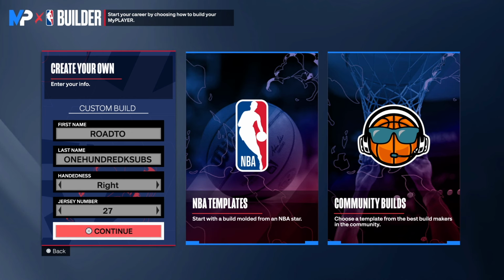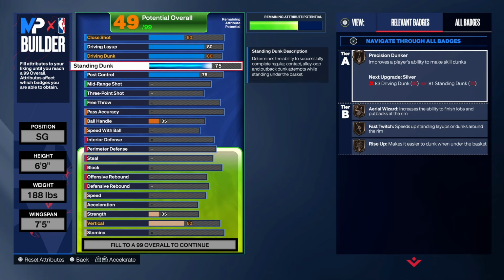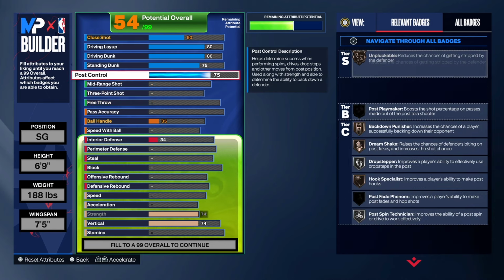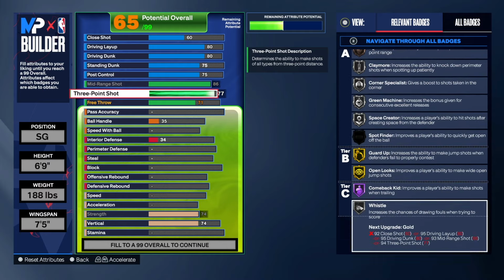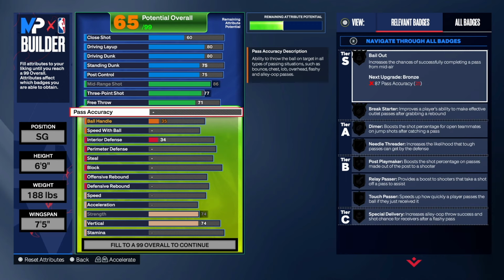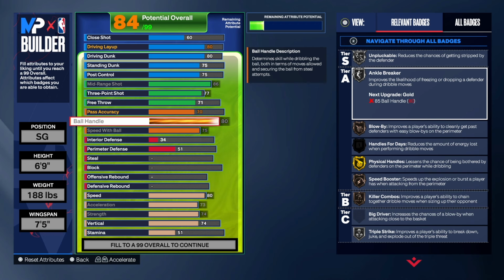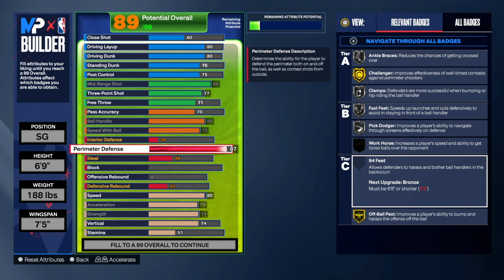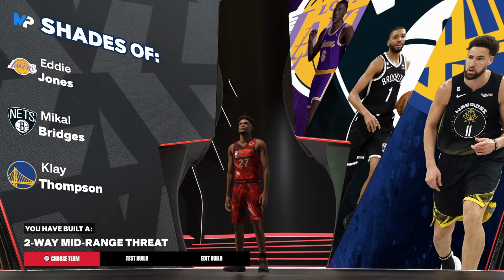BEST 2 WAY MID RANGE THREAT BUILD ON NBA 2K24 NEXT GEN THAT CAN DO IT ALL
MICROPHONE USED IN VIDEO: